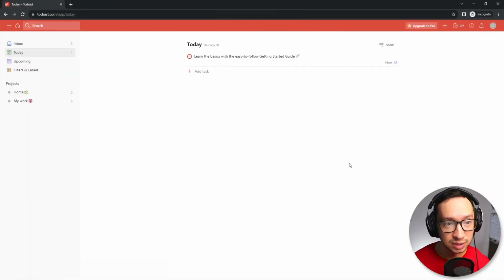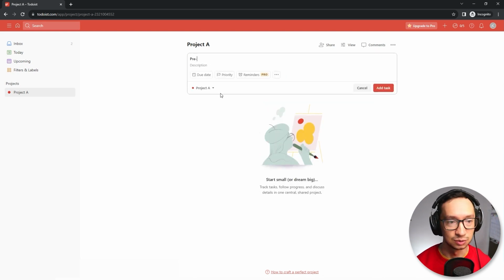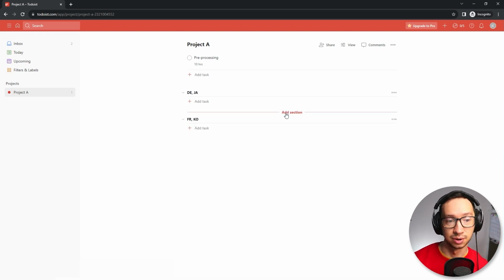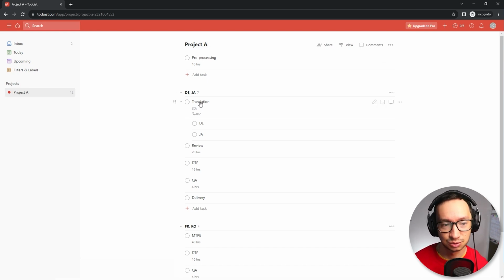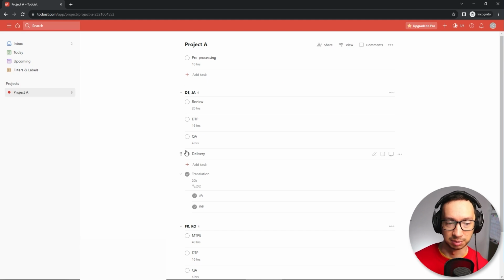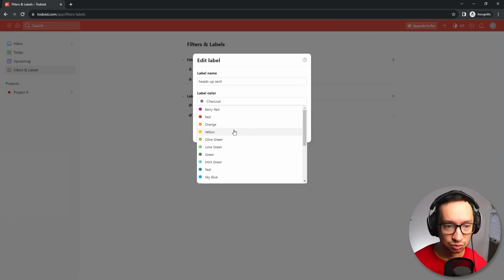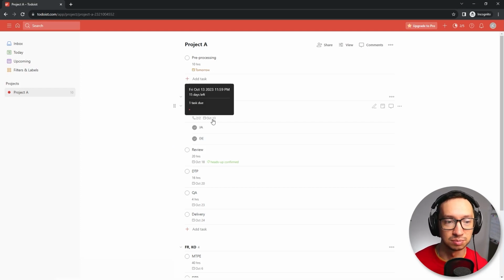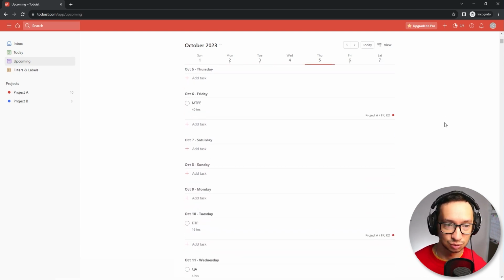How To Use Todoist As A Localization Project Manager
How good is Todoist for localization project managers? In this quick tutorial, I'll show you how to set up simple projects in Todoist from scratch ✅

Welcome to another episode in this series! Every month we'll check out a new project management platform and see how viable it is for localization.

⏲️ Timestamps ⏲️

00:00 - Intro
00:34 - Creating a project with multiple tasks and sections
04:25 - Adding new labels
06:32 - Tracking multiple projects in one view
08:33 - Outro